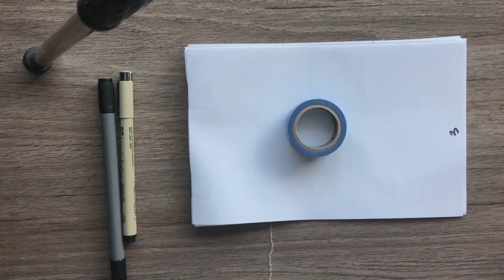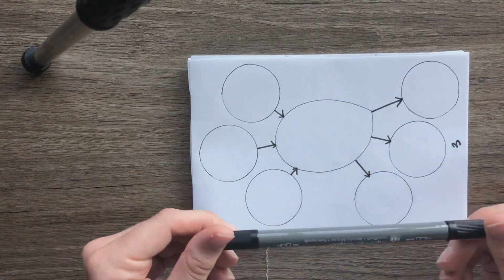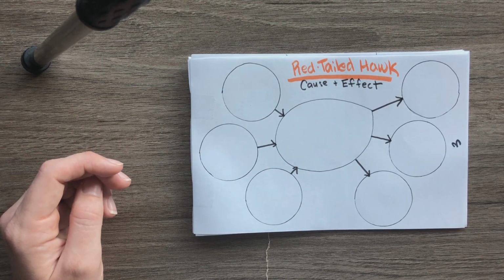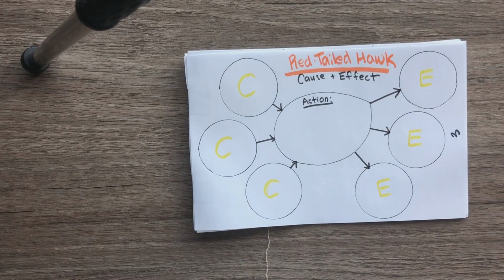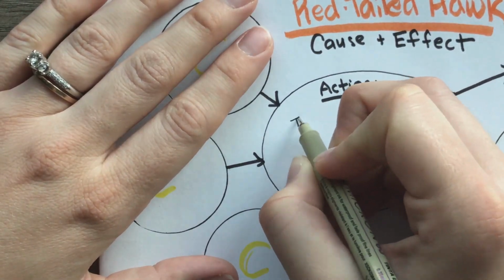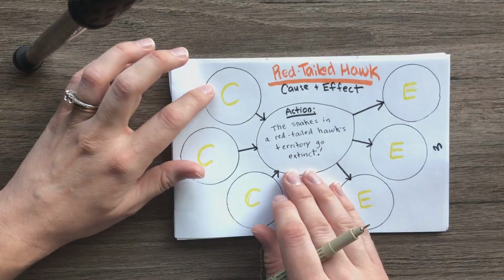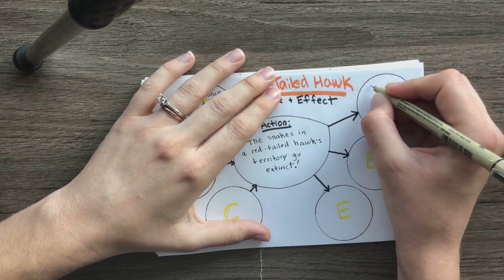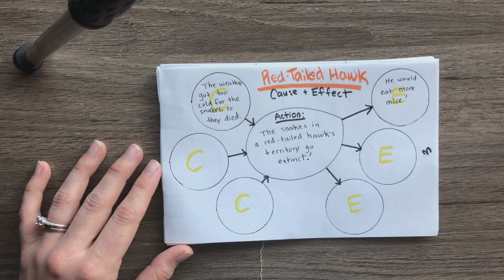Red Tailed Hawk with Mrs. Knox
Hi it's me, Mrs. Knox! I am here again with you to explore another type of bird. The bird we will be learning about today is the Red Tailed Hawk!